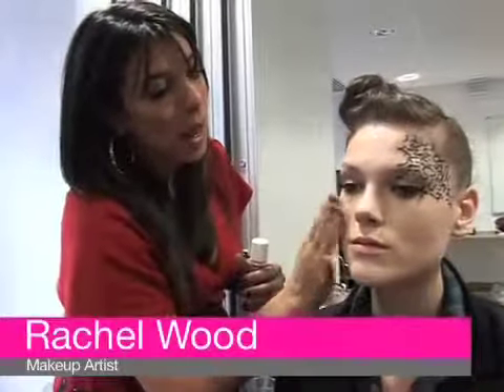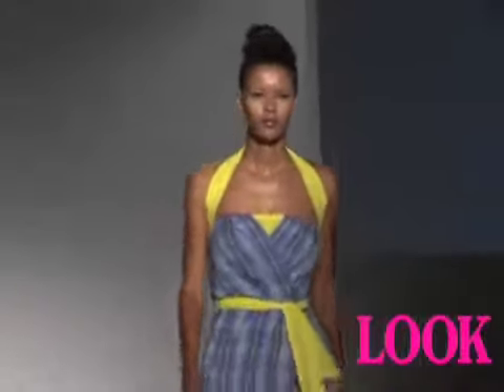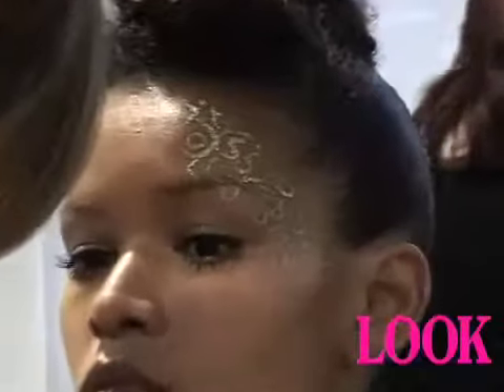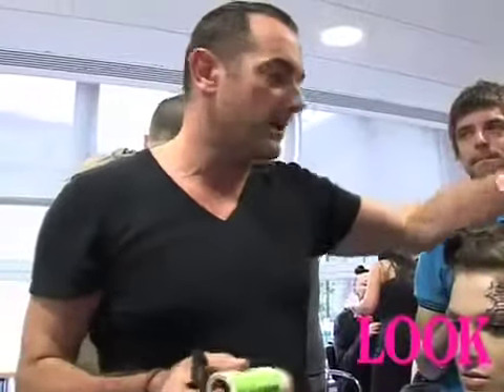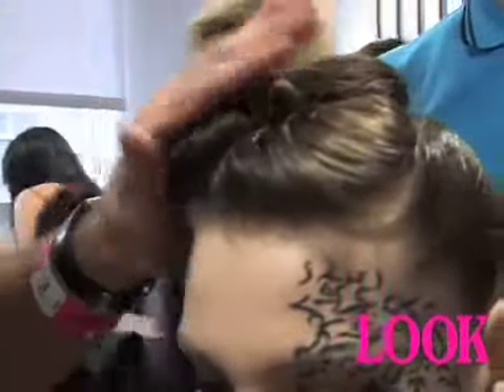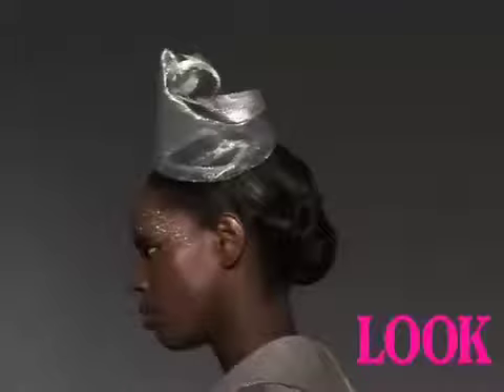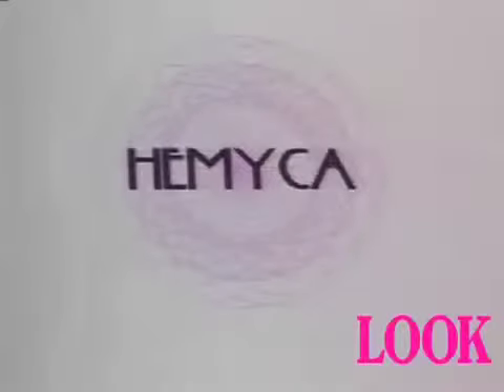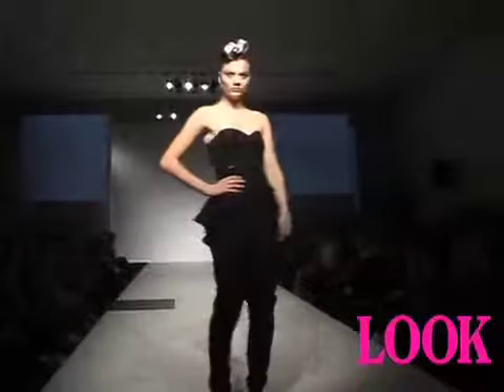LOOK goes backstage at the Hemyca show